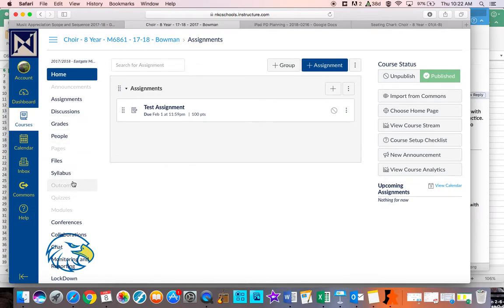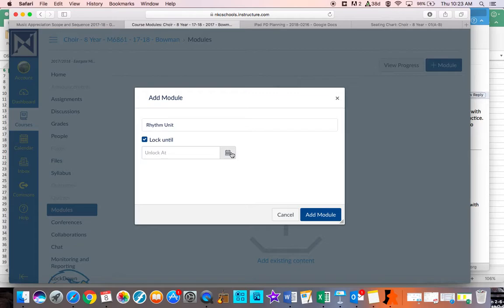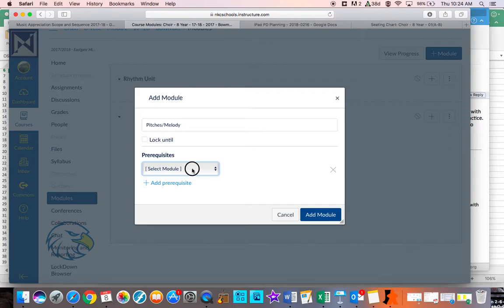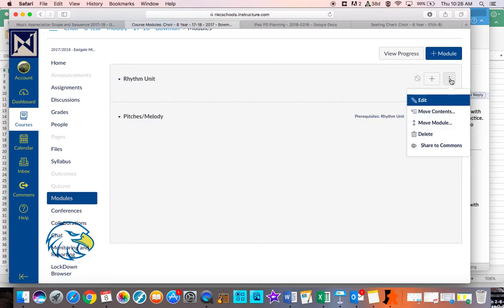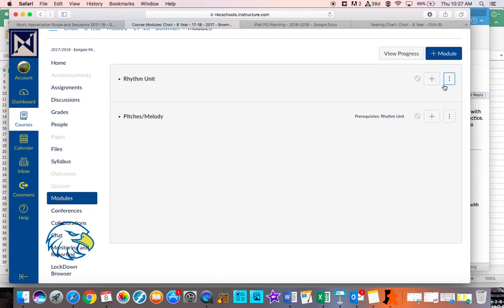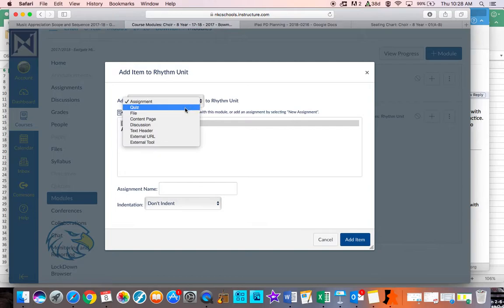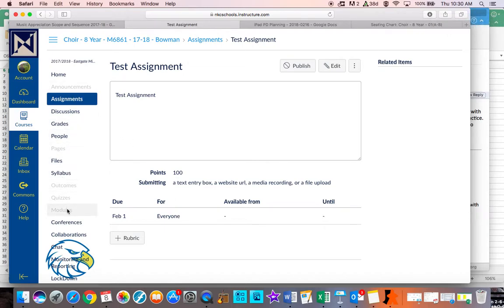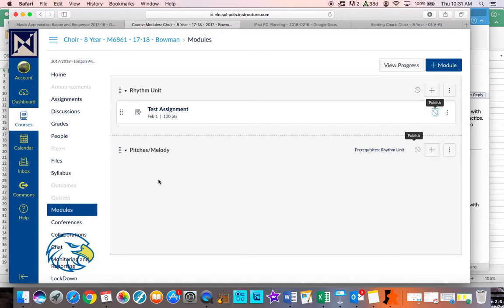Canvas Creating Modules